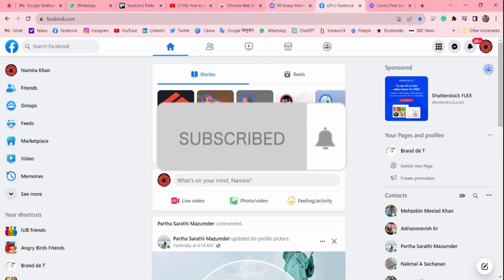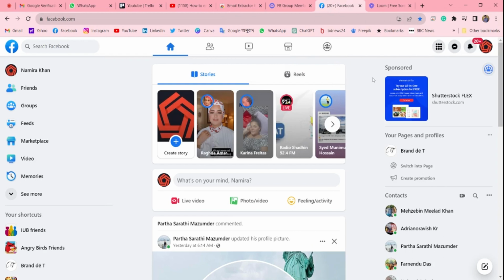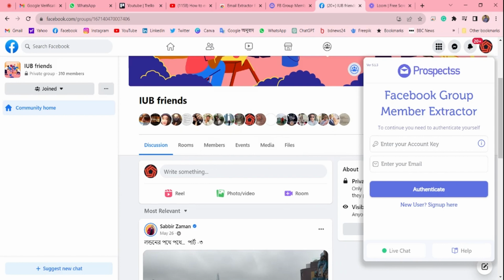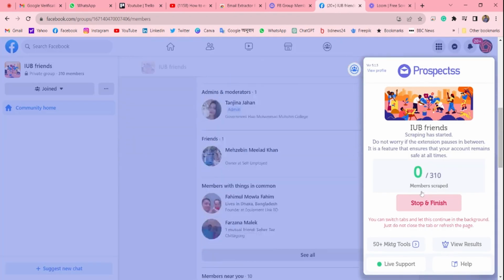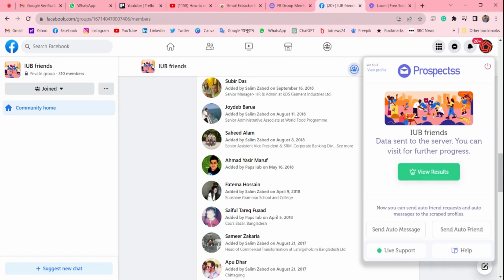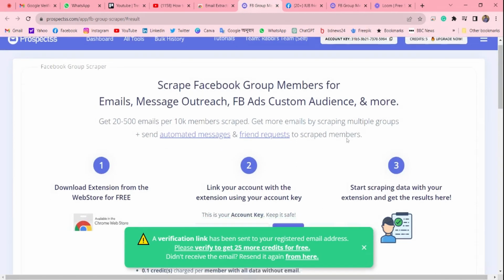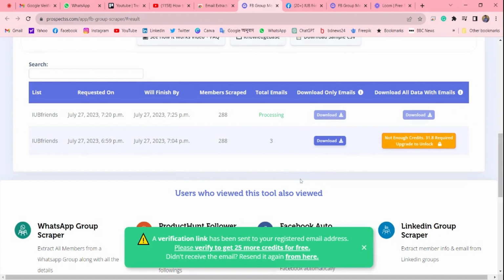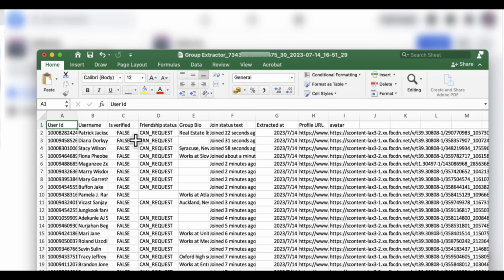How to export facebook group members to excel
In this video, we show you How to export facebook group members to excel